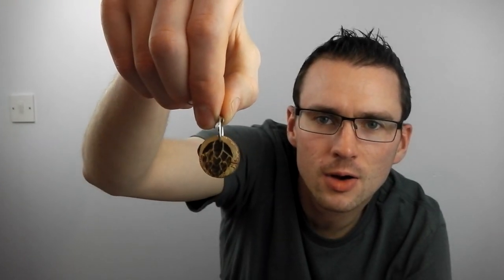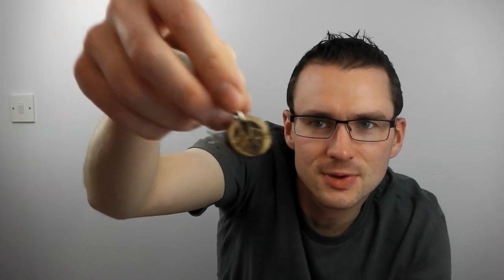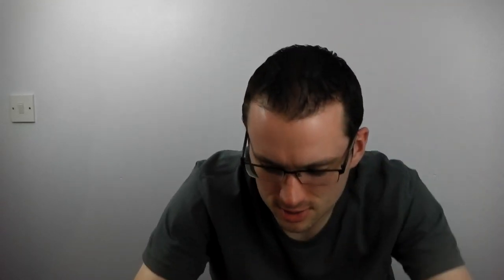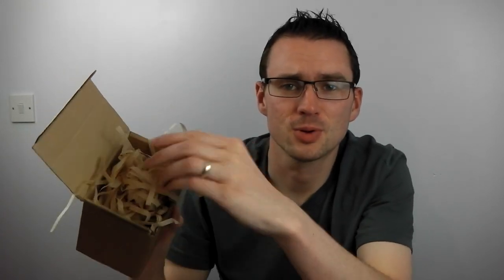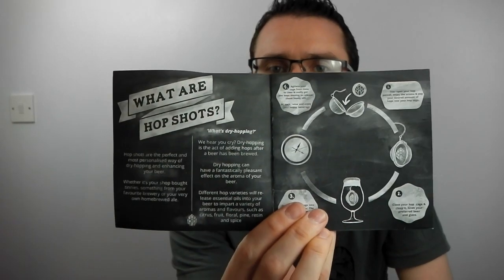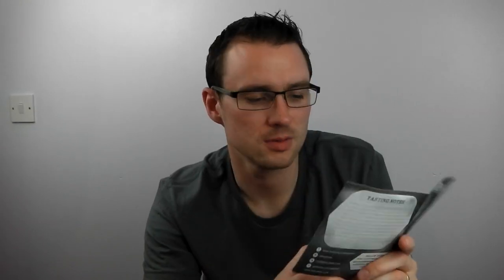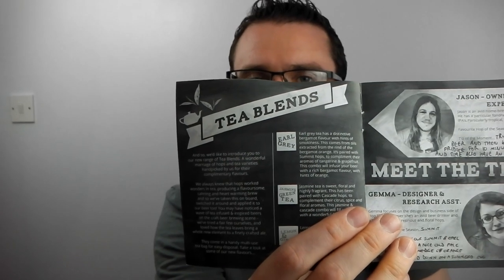Hop Shots Dry hop your beer in the glass! - Review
WOW why didnt i think of this.I love hop shots what a great idea its a great way to experiment with beers and would make a excellent present for beer lovers.A great way to invigorate homebrews and commercial beers at home.

For more info and to buy your hopshots head to

Cheers